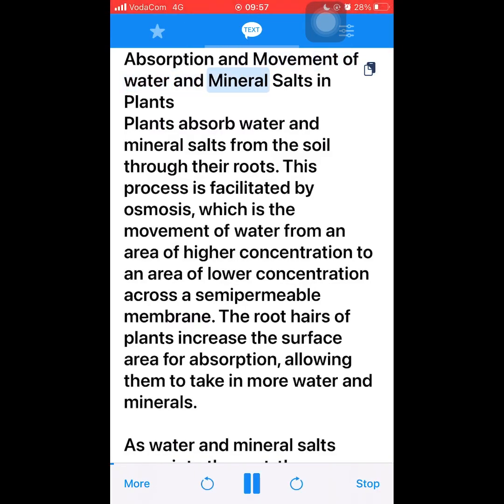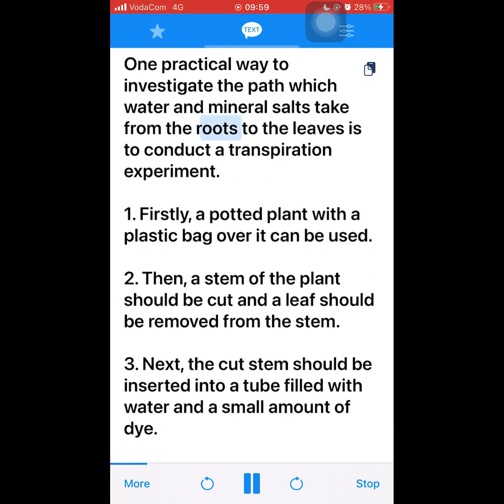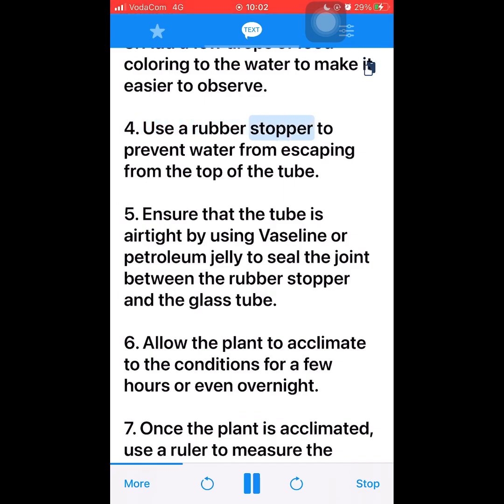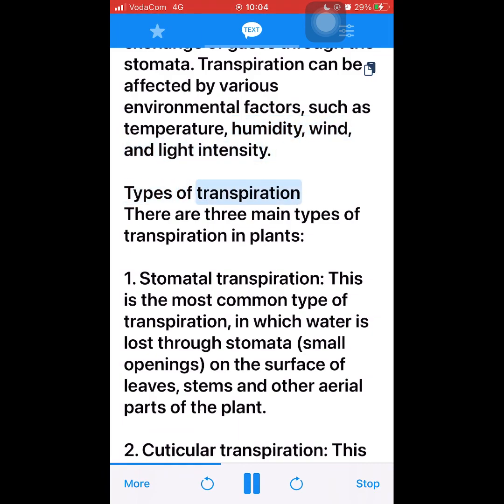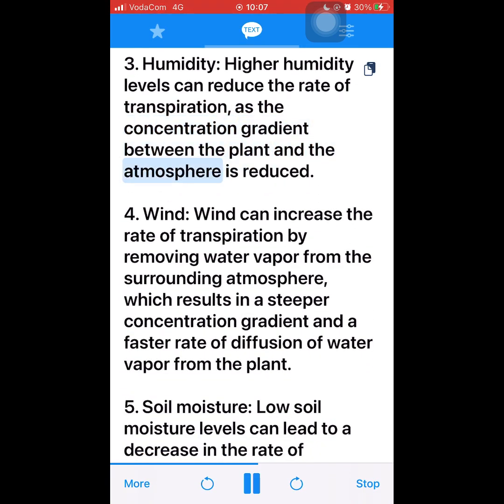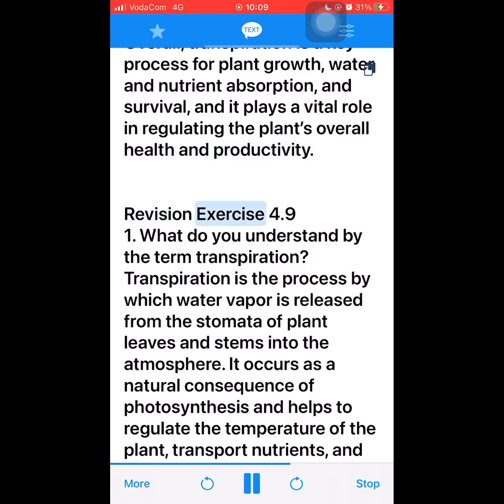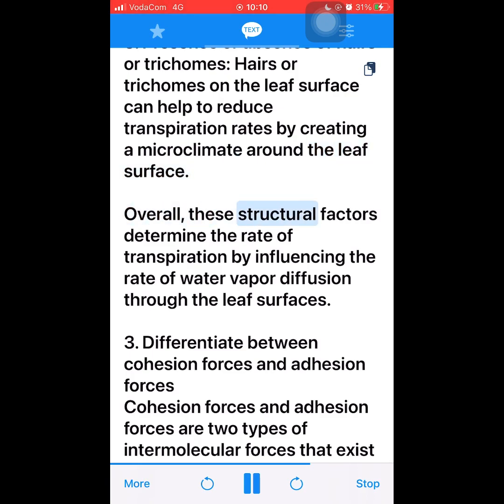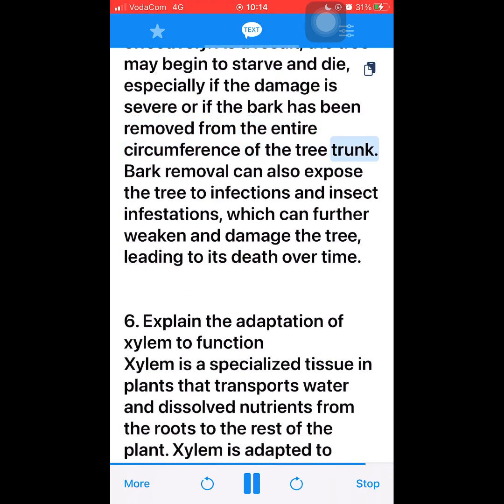Transport of Materials in Living Things 10| Absorption & Movement of Water & Mineral salts in plants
In this educational video, we explore the fascinating topic of how plants absorb and move water and mineral salts. From the specialized structures of the roots to the vascular system of the plant, we'll dive into the intricate processes that enable plants to efficiently grow and thrive.

With engaging visuals and easy-to-understand explanations, this video is perfect for biology students, gardening enthusiasts, or anyone interested in the natural world. We'll also discuss the various environmental factors that can affect these processes, such as temperature, humidity, and soil conditions.

So come along on this journey into the amazing world of plant science, and learn about the fascinating ways in which plants absorb and transport the essential resources they need to grow and survive.